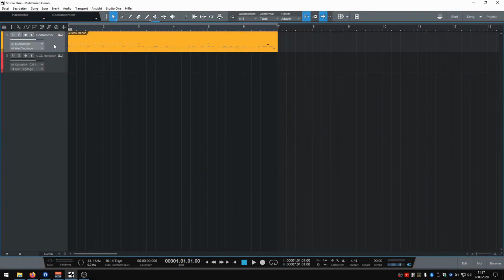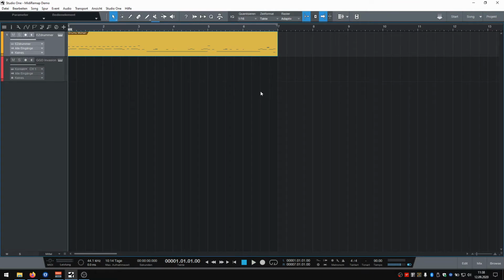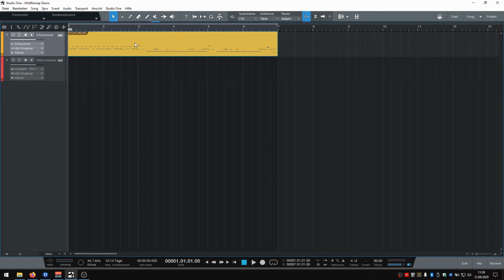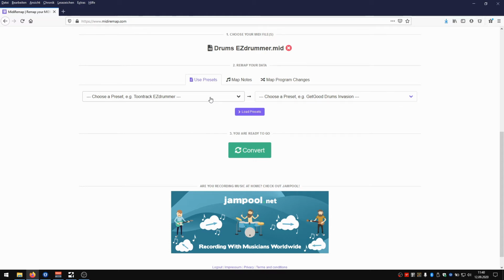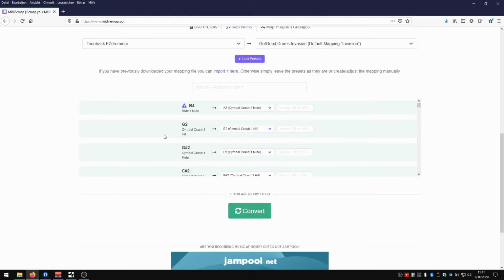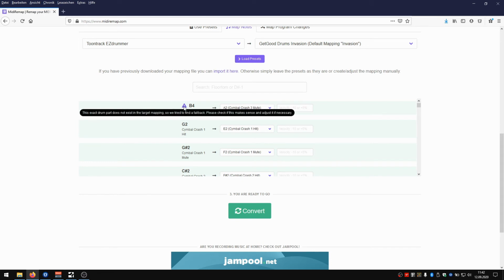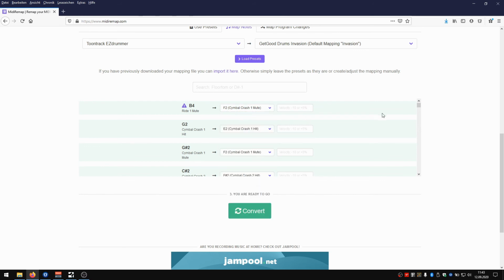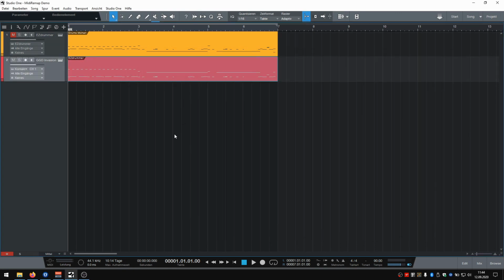How to convert midi drums from EZdrummer to GetGood Drums Invasion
In this video I show how to use to convert your existing programmed midi drums to another library. In this example I will be converting drums from Toontrack EZdrummer (Basic Kit) to GetGood Drums Invasion. Enjoy!